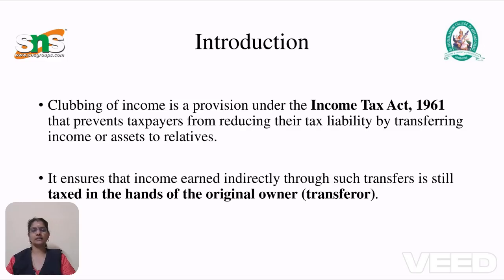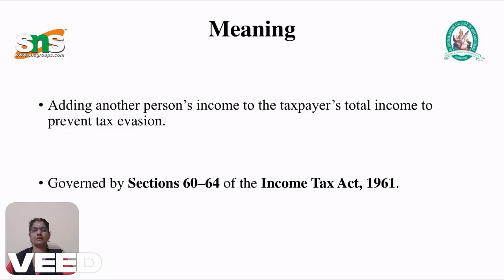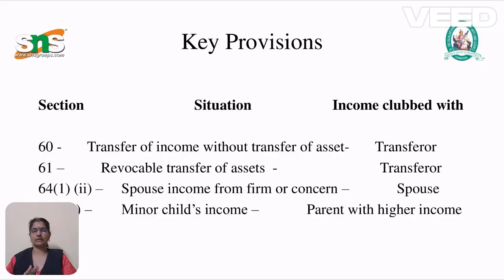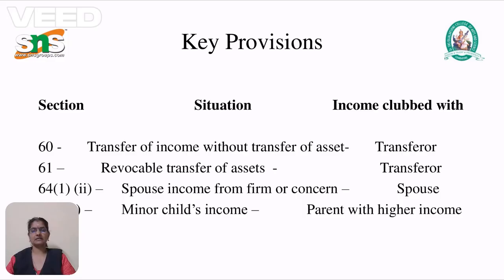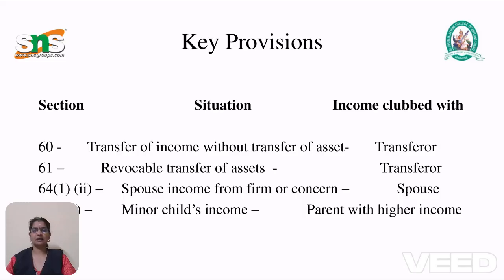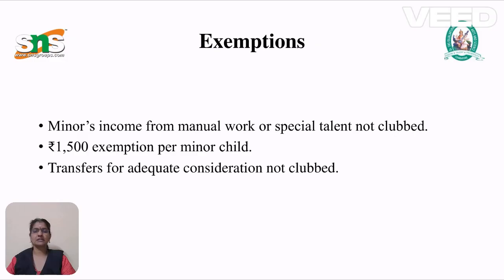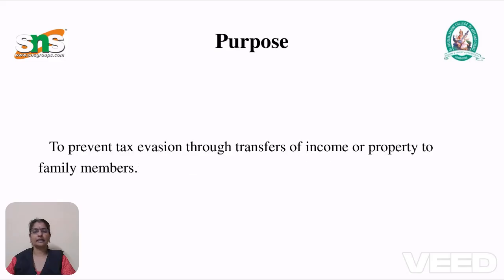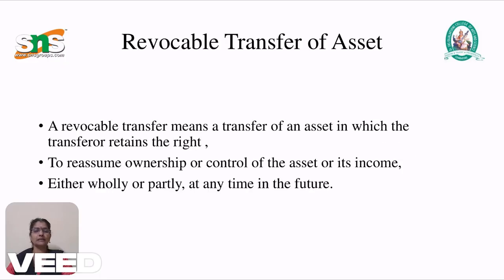Clubbing of Income I Direct Tax I Snsinstitutions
Clubbing of Income

Clubbing of income refers to the practice of including the income of close family member, in the income of the taxpayer for the purpose of taxation. This provision is an anti-avoidance mechanism designed to prevent individuals from reducing their tax liability by transferring assets or diverting income to a relative who is in a lower tax bracket.